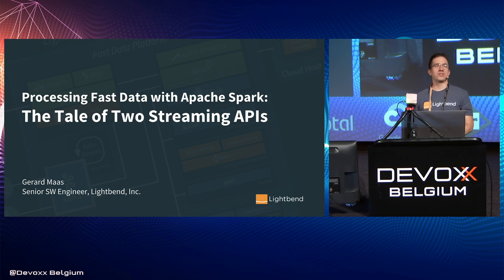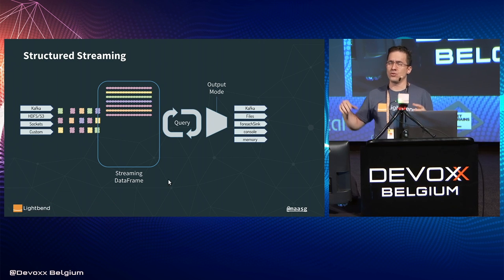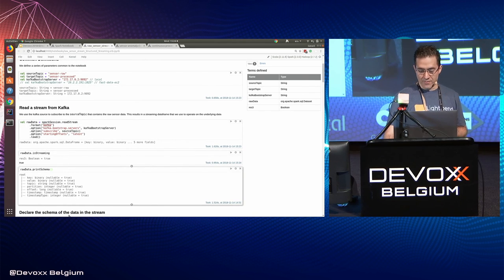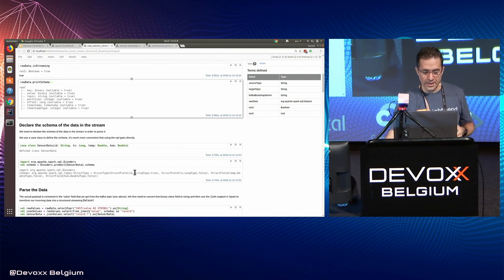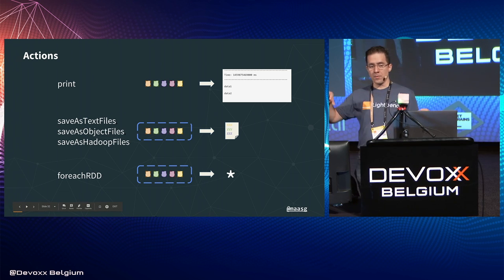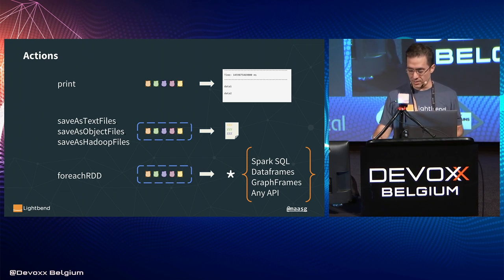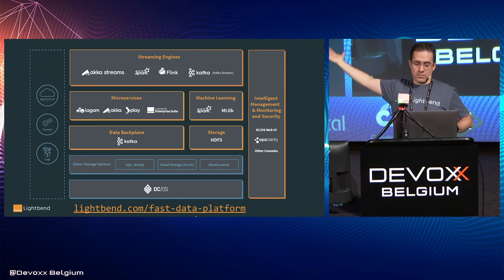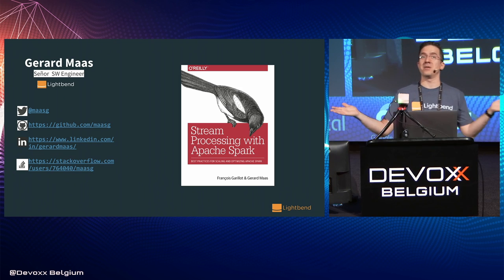Processing Fast Data with Apache Spark: The Tale of Two Streaming APIs by Gerard Maas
Fast Data architectures provide an answer to the increasing need for the enterprise to process and analyze continuous streams of data, which helps accelerate decision making and enables faster responses to changing characteristics of their market. Apache Spark is a popular framework for data analytics. Its capabilities in the streaming domain are represented by two APIs: The low-level Spark Streaming and the more declarative Structured Streaming, which builds upon the recent advances in Spark SQL query optimization and code generation.

After a quick introduction to both APIs, we will discuss their virtues, capabilities and key differences:

How to get started: ease of development.
How to deal with time: both at the processing and event level
How to deal with state: locally, distributed and its relation with time
How to migrate: functional coding strategies
How to do ML: machine learning capabilities
Using practical examples from actual applications, we will provide guidance on how to choose one or even combine both APIs to implement functional and resilient streaming pipelines.

Gerard Maas
From Lightbend
Gerard Maas is a senior software engineer at Lightbend, where he contributes to the Fast Data Platform and focuses on the integration of stream processing technologies. Previously, he held leading roles at several startups and large enterprises, building data science governance, cloud-native IoT platforms, and scalable APIs. He is the coauthor of Stream Processing with Apache Spark from O’Reilly. Gerard is a frequent speaker and contributes to small and large open source projects. In his free time, he tinkers with drones and builds personal IoT projects.